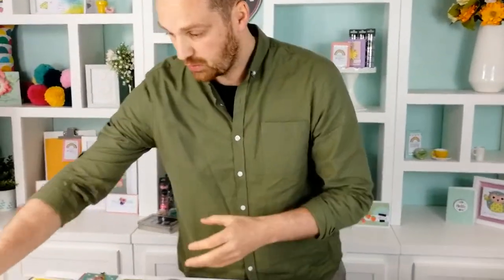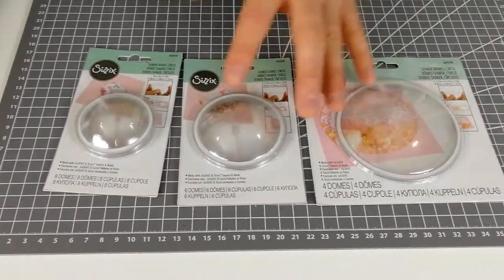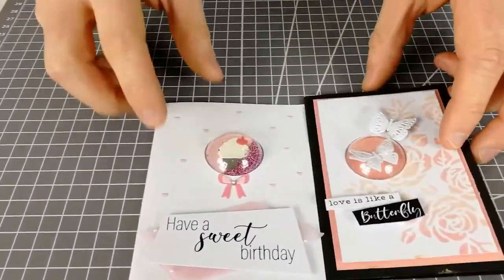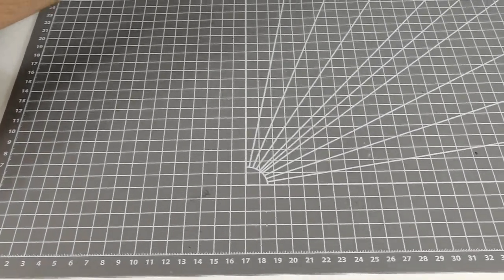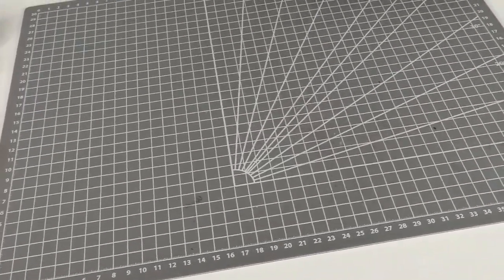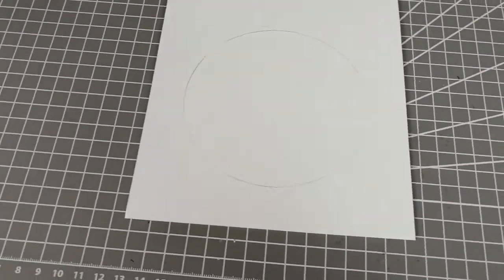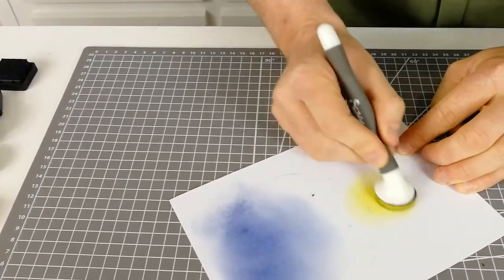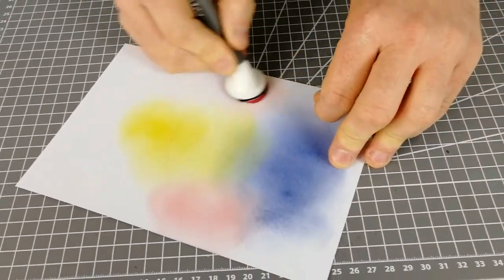Ever thought about giving shaker domes a go? Watch Designer Josh demonstrate how to use them LIVE